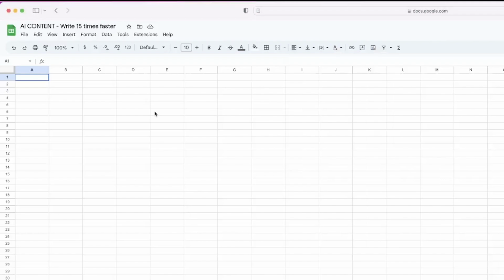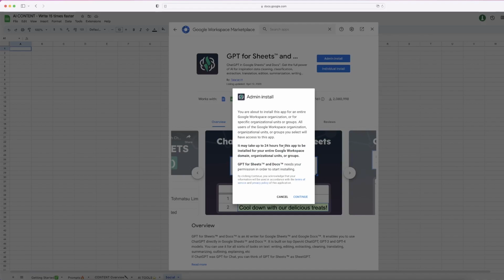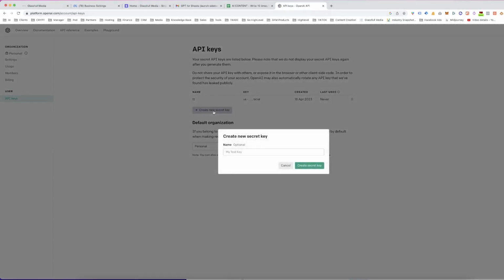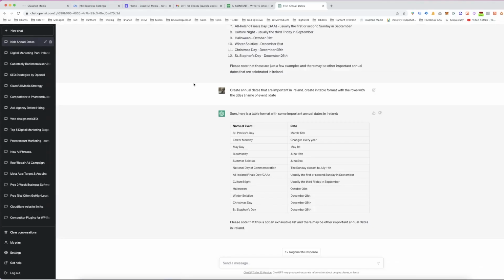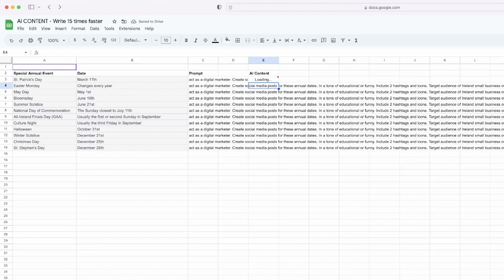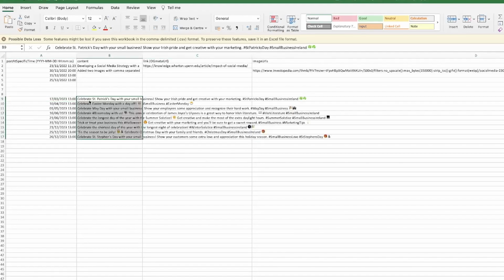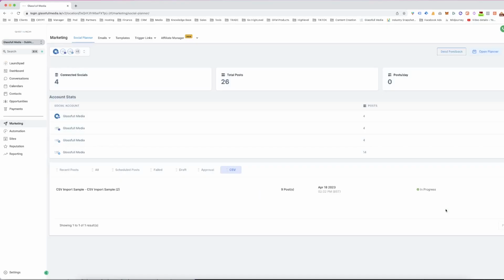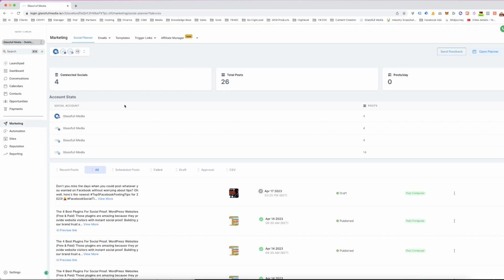How To Use Chatgpt To Create Social Media Posts (Super Fast)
Use Chat GPT to create and schedule social media posts for your business. Saving you a huge amount of time, allowing you to focus on your day to day business tasks!

You will learn:
How to connect Chat GPT with Google Sheets
How to create social media posts for a year
How to schedule social media posts

👉 5 Best AI Content Writers 👈
5. Chat GPT - Free Version

🌟 Amazing Chat GPT Competitor - if Chat GPT is too slow (paid )